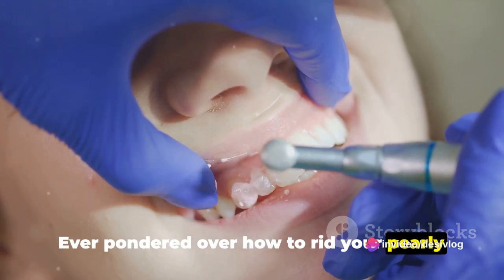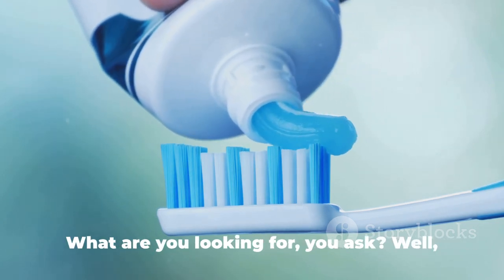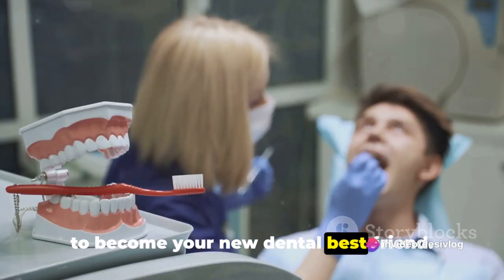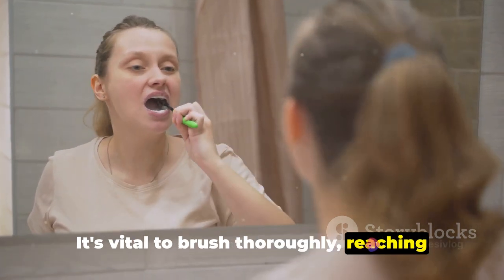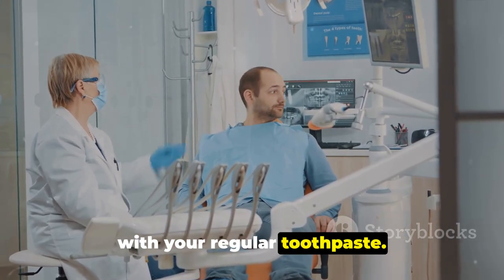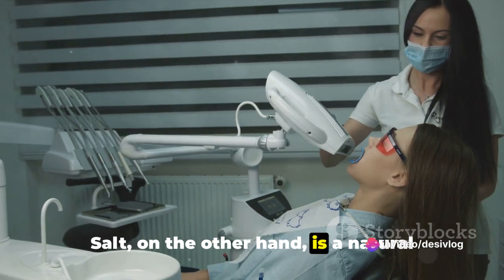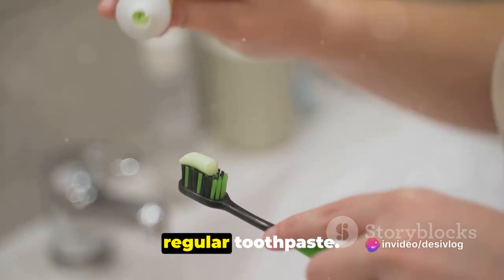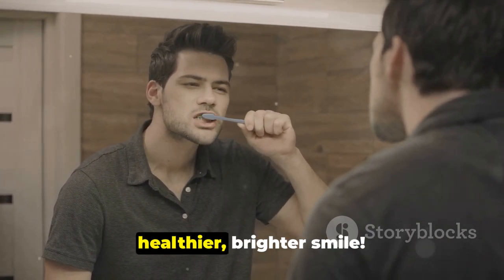Say Goodbye to Dental Plaque: Home Remedies Unveiled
Say Goodbye to Dental Plaque: Home Remedies Unveiled by DesiVlog's Workspace

OUTLINE:

00:00:00 Introduction
00:00:13 The Secret Weapon
00:00:32 Step One - Mixing the Ingredients
00:00:48 Step Two - Applying the Mixture
00:01:05 Step Three - Brushing Your Teeth
00:01:19 Step Four - Rinsing Your Mouth
00:01:29 Step Five - Final Brushing
00:01:41 Why This Remedy Works
00:02:02 Summary of the Five-Step Process
00:02:23 Conclusion